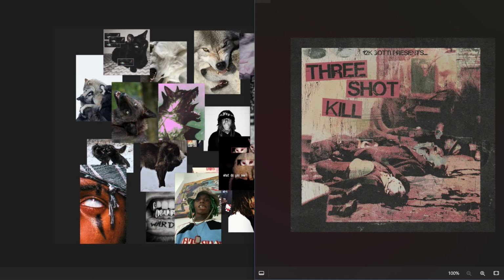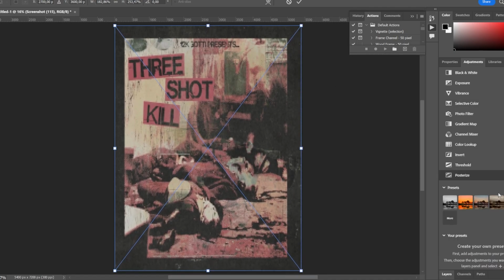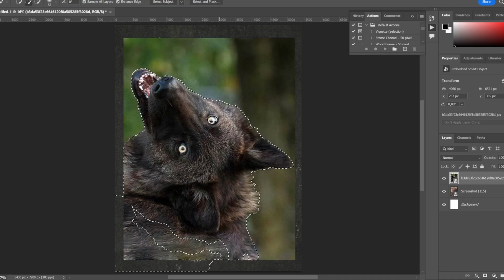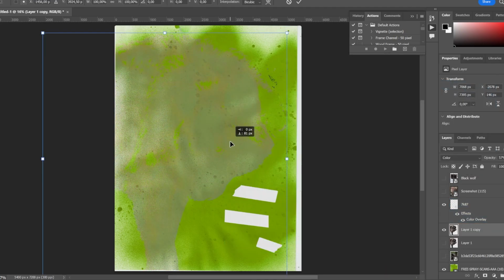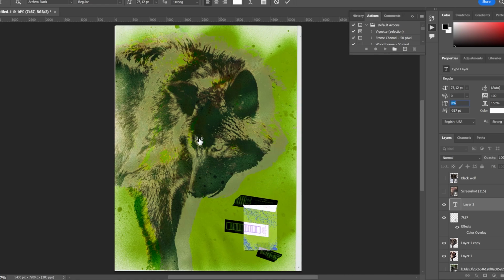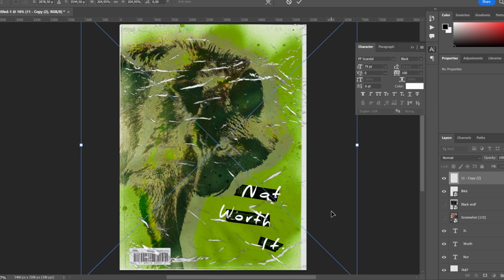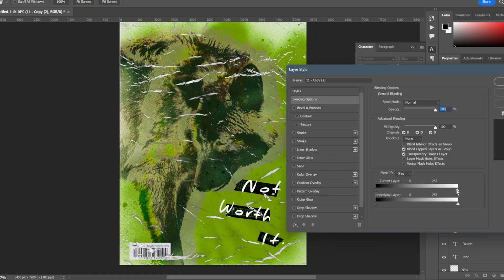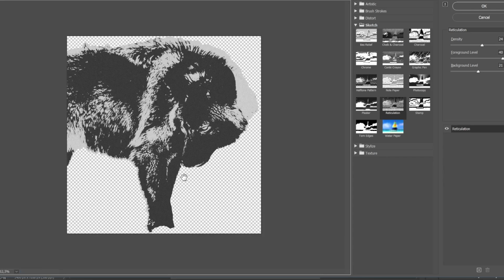Making Another Graphic Design Poster. Tutorial.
Making a Graphic Design Poster of  Zillakami and ( i think ) his spirit animal.

[ I might be obsessed. ]